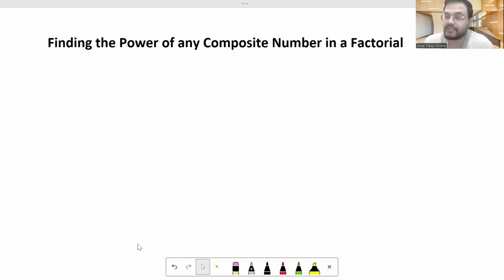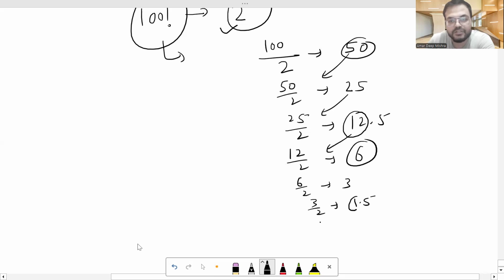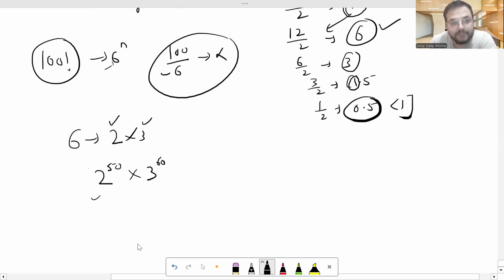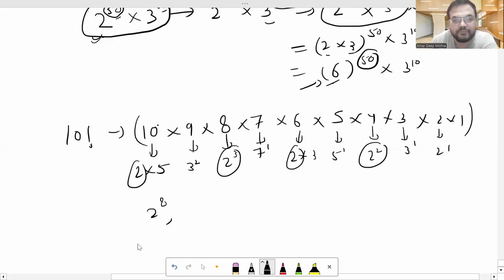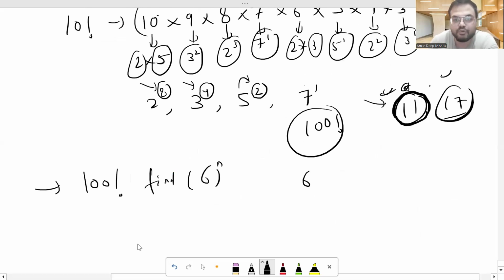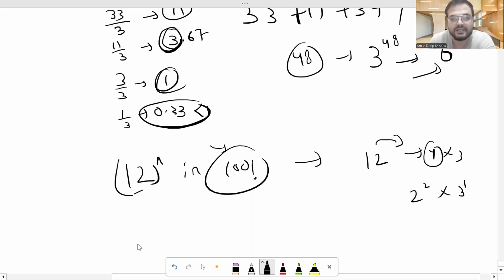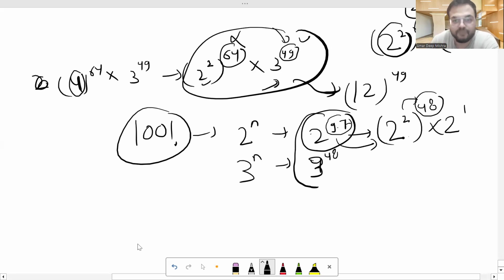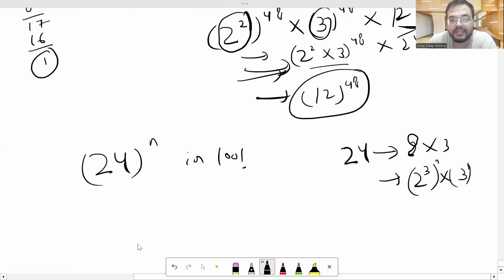How to Find the Power of any Composite Number in a Factorial